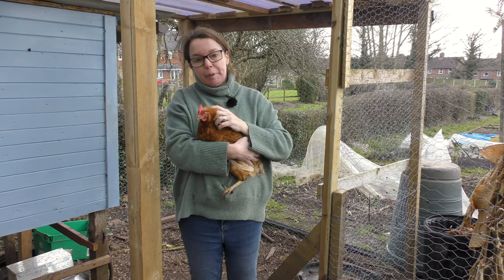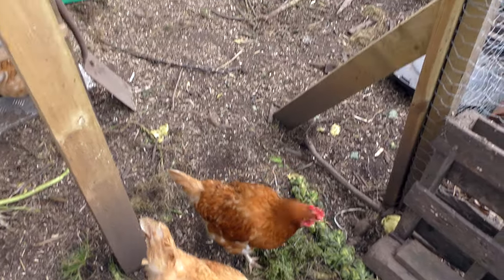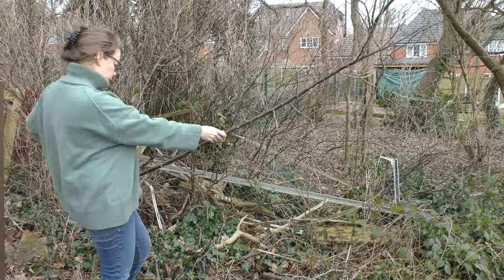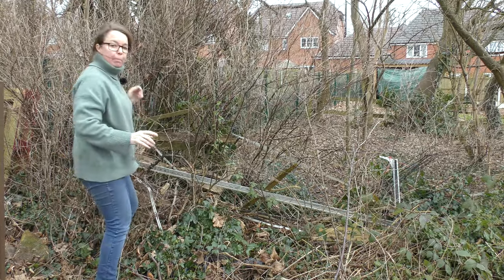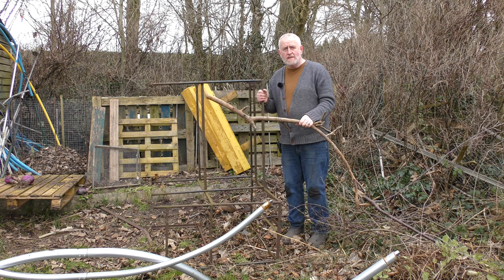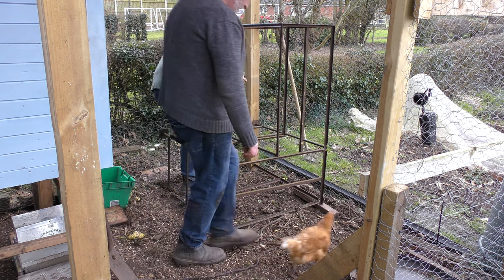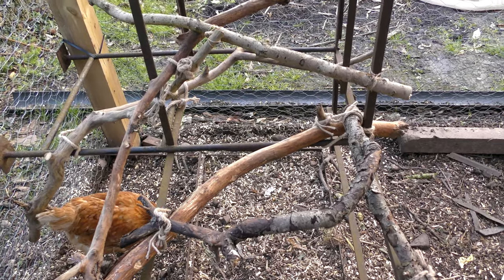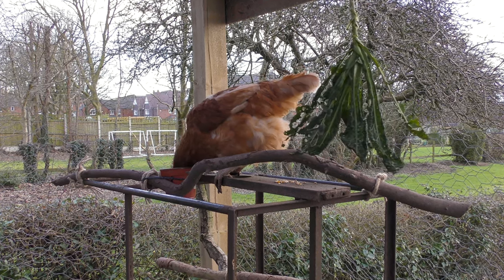BUILDING THE CHICKEN GYM - using found objects to keep our little chooks entertained!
Mike and I have a forage around the allotment to see if we can build a perching area for the chickens using nothing but sticks, string and some rusty legs!